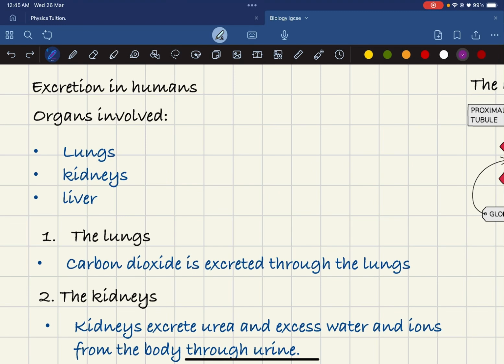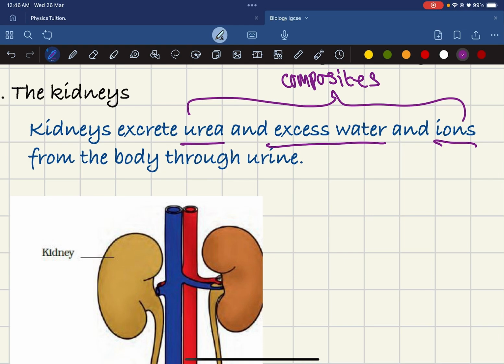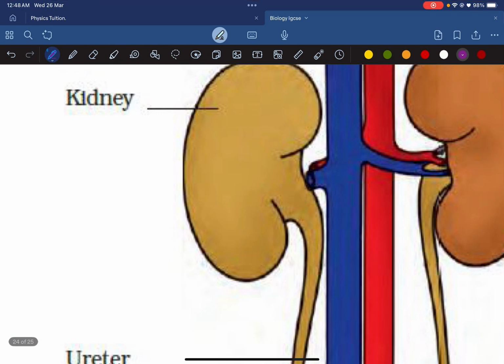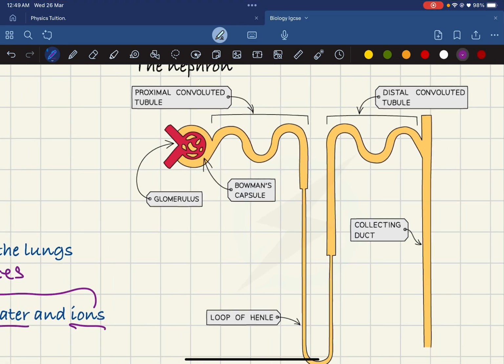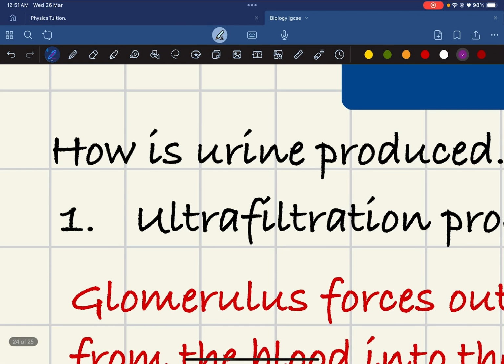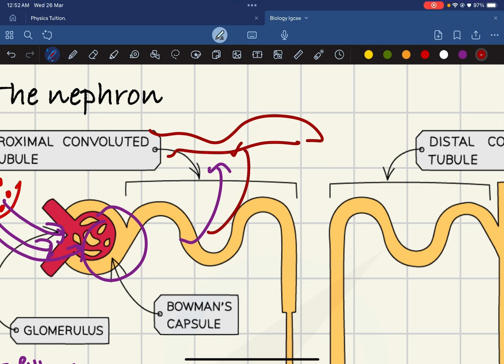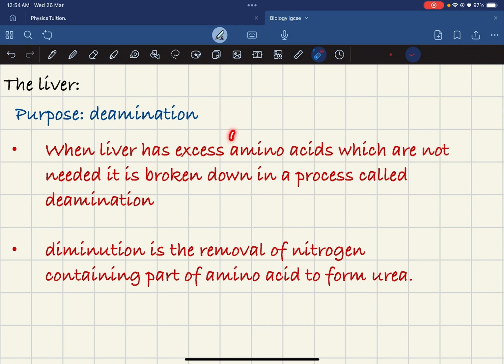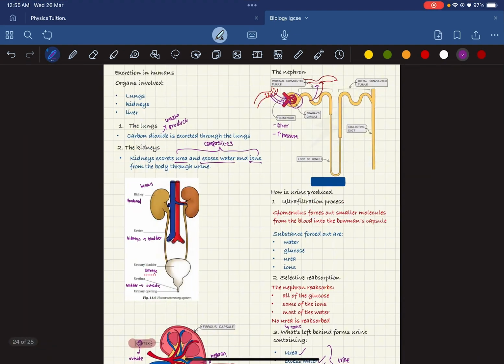Excretion in humans IGCSE O-levels CIE summary video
If theres any questions be sure to ask in the comments